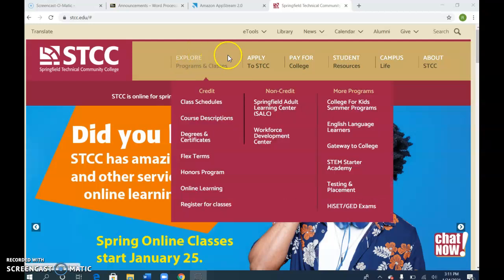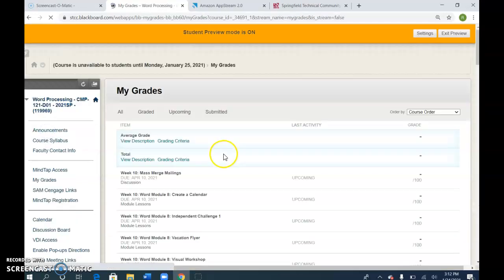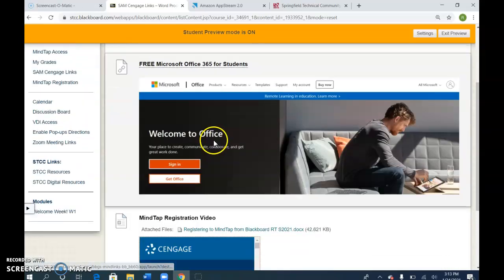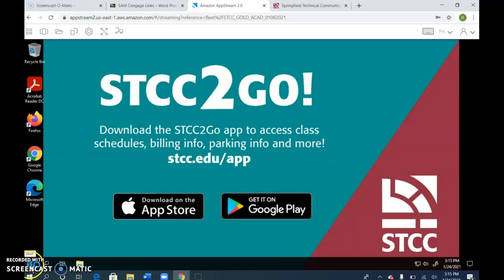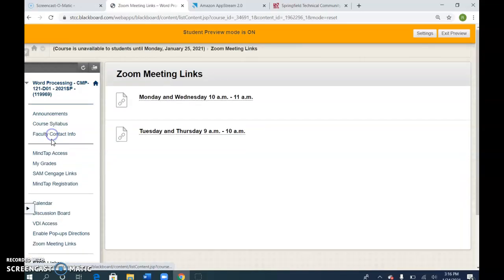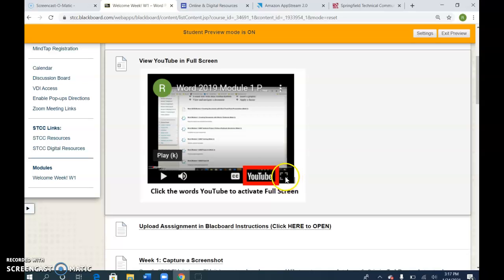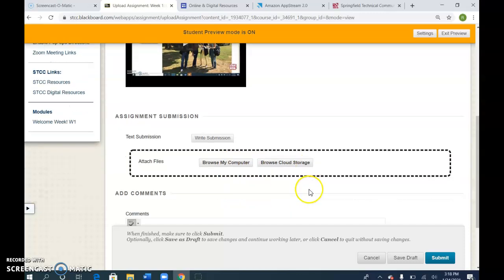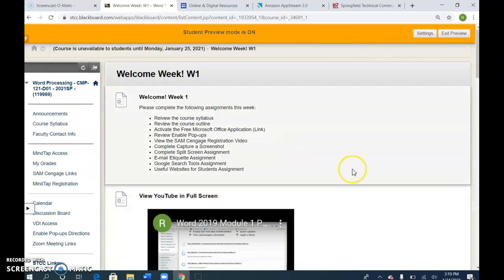Blackboard Introduction CMP-121